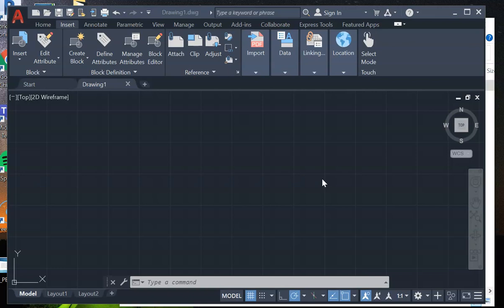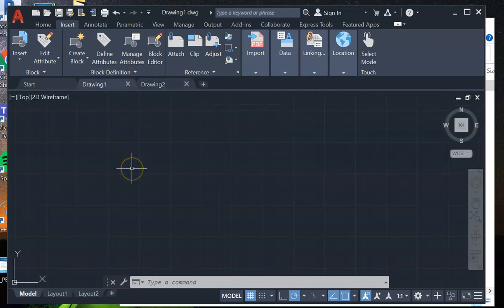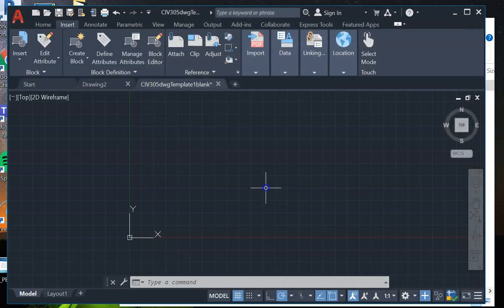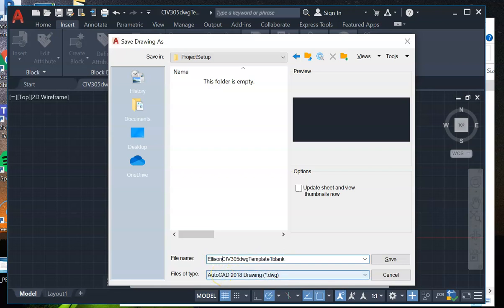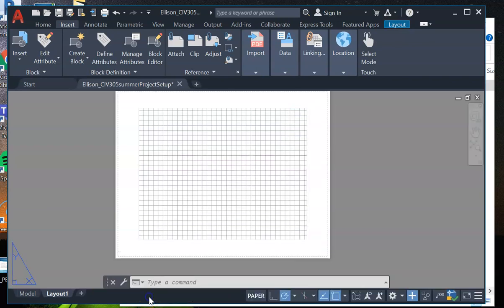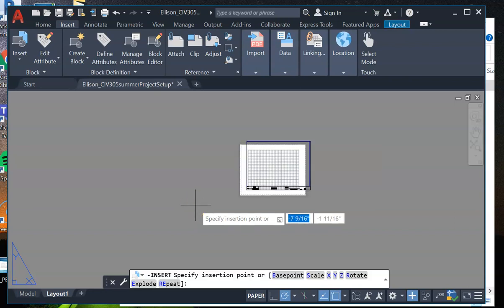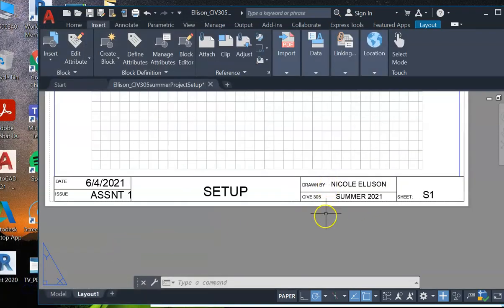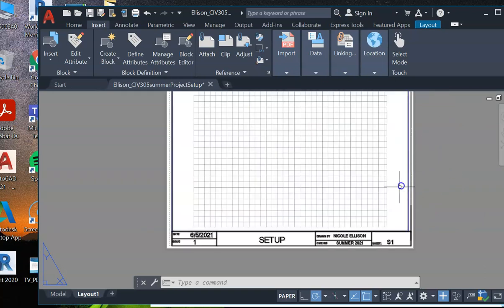CIVE 305 1.5.P3 Drawing Setup P3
CIV305 Drawing Setup P3